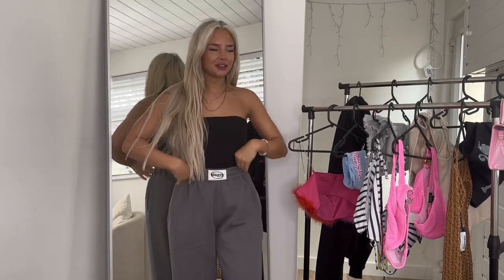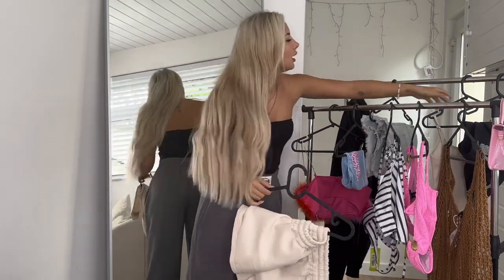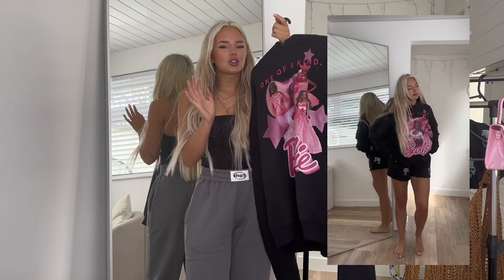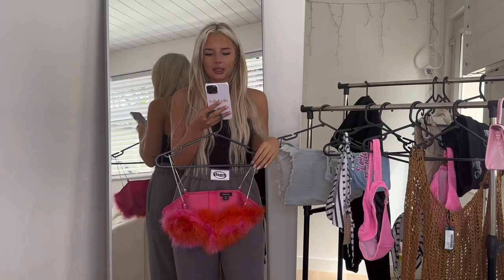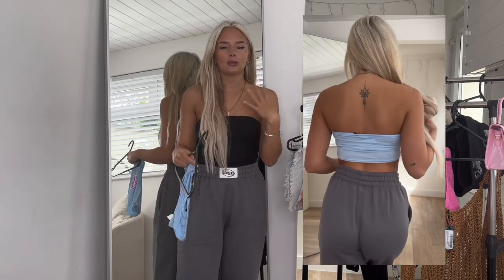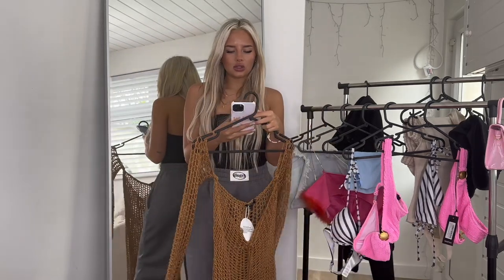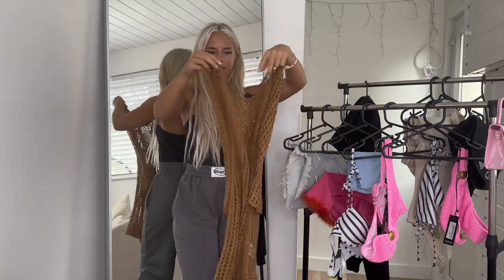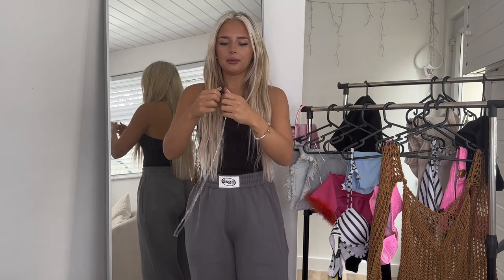BOOHOO TRY IN HAUL | July 2023, new in, barbie collection, airport outfit, summer outfits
DISCOUT CODE: BOOHOO10